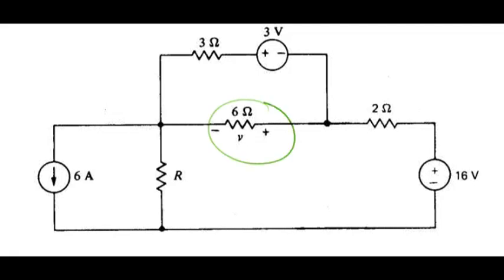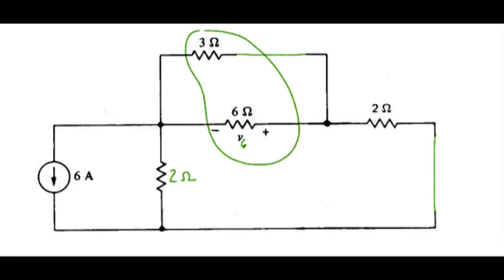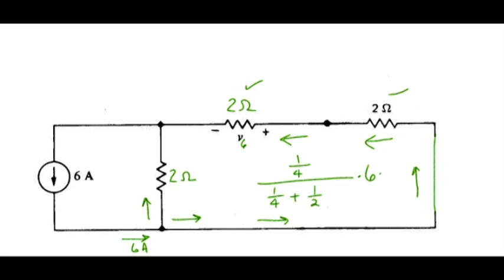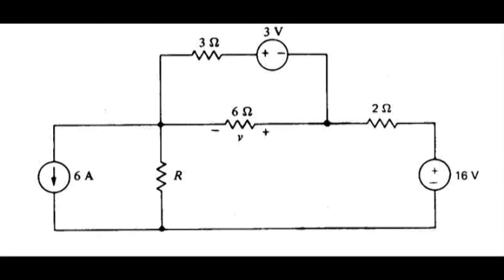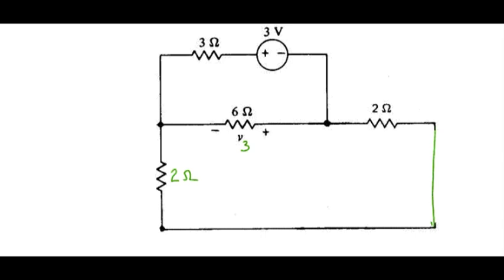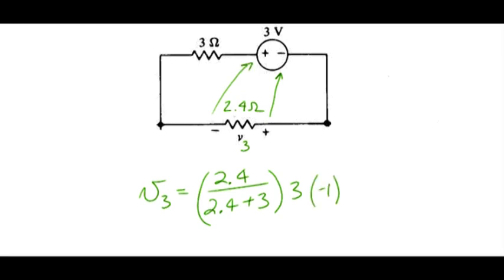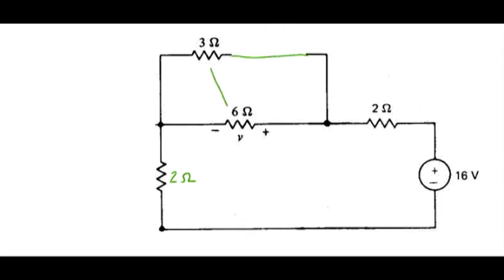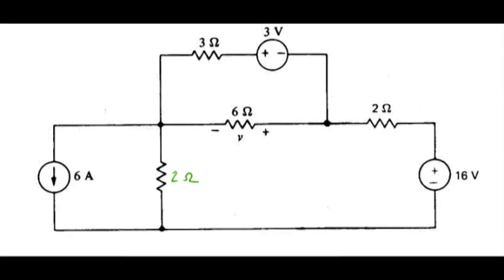dc: Superposition Example #3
Find the voltage V when R is 2 ohms; use the superposition method.